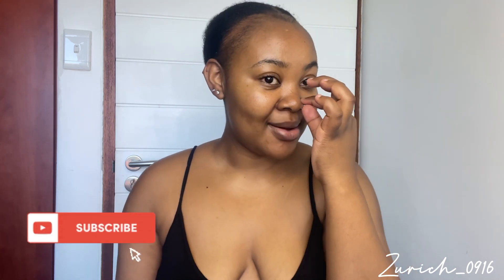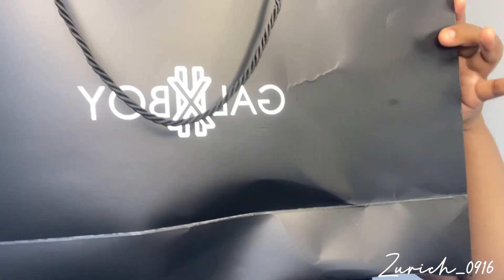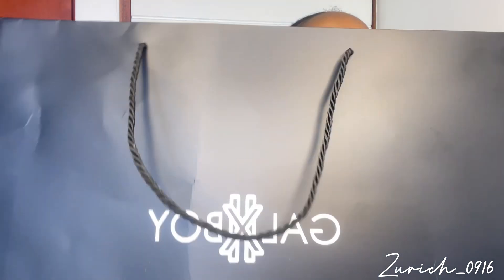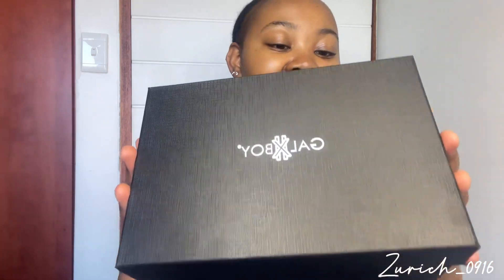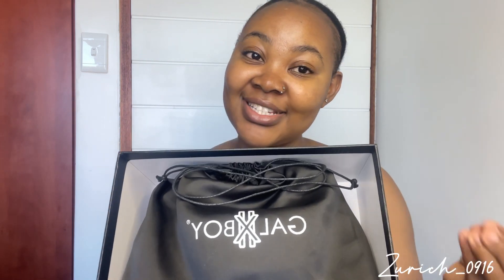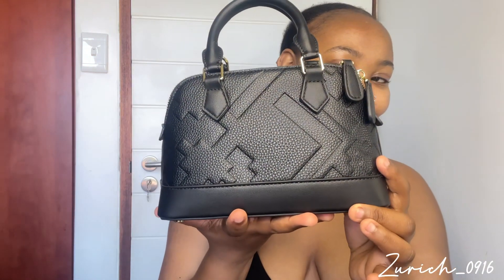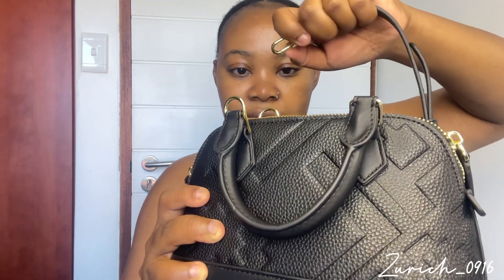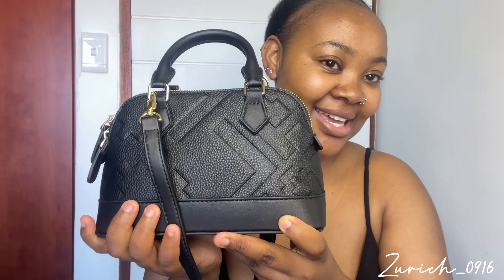Let’s unbox my affordable SA luxury brand Handbag🤭